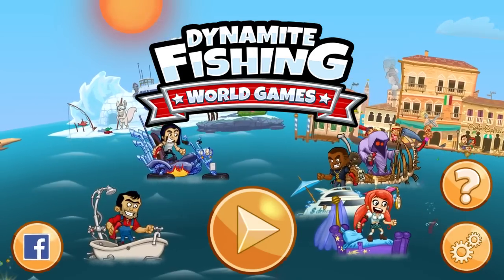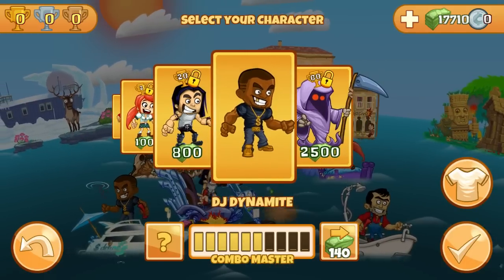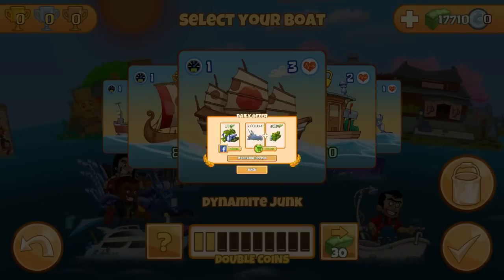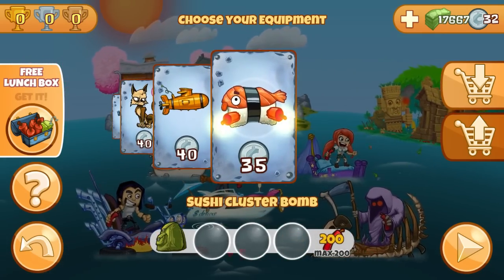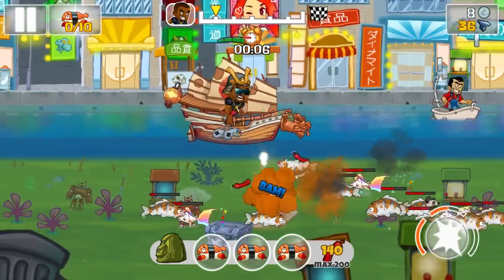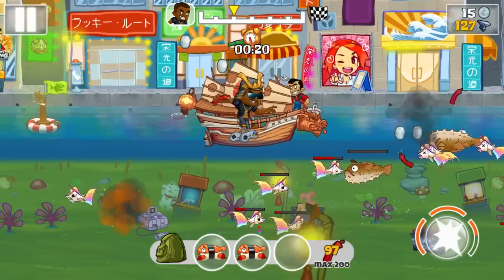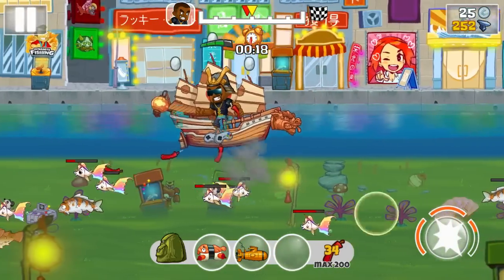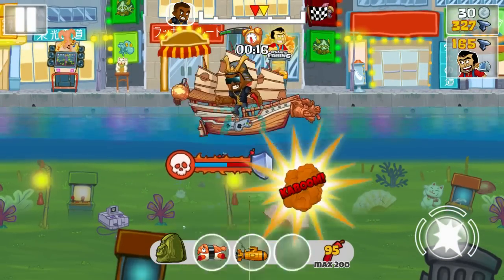Let's Play Dynamite Fishing – World Games ★ Japan Update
Check out the fantastic Let’s Play made by Jan about the new Japan update of Dynamite Fishing – World Games ▶ Want to play the game on your own?

WARNING! All fish in this game are trained stunt fish! Do not attempt to re-create or perform the same or similar stunts at home …your goldfish will not enjoy it!

Game Information

Join the fun in this wild fishing action and rush across the seven seas. Fly fishing is boring! Grab your guns and explosives and let’s catch some fish REDNECK STYLE! Forget about idyllic ponds, or beautiful coral reefs. Dynamite Fishing – World Games will ship you to the best fishing spots all over the globe including an awesome jungle adventure! Choose your favorite characters and boats, explore the most daring scenarios and catch as many fish as you can.

‘Dynamite Fishing – World Games’ follows the tradition of its successful predecessor Super Dynamite Fishing and offers players the craziest fishing action full of fun. Hunt and hook a boat load of different fish, from bass to shark, and send them flying to the beach with a big BOOM! You’ll make them wish for a peaceful life in a fish tank. Collect coins to increase your top selection of crazy explosive weapons to knock out the sea dwellers the epic way. It’s you vs them, so don’t hesitate to throw TNT, nuclear missiles or other surprise ammunition into the water. The fight against the scaly creatures is on! Let’s show them who rules the ocean!

Features:
- Awesome fishing action with unconventional warfare
- More than 10 boats with epic equipment to choose from
- Loads of outfits and accessories for 5 crazy characters
- Many different exotic scenarios with multiple level variations
- Vast variety of fish to catch
- An arsenal of exceptional special weapons to use
- Unique super powers for each character
- Mighty upgrades for boats and angler
- Competitive matches against virtual opponents to rank up in the league table